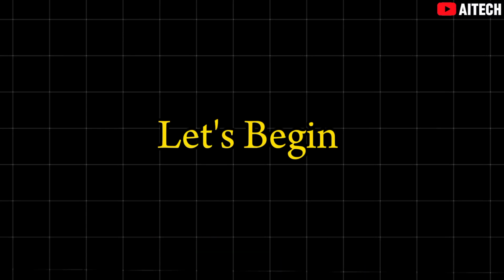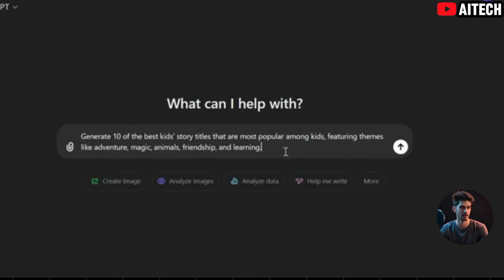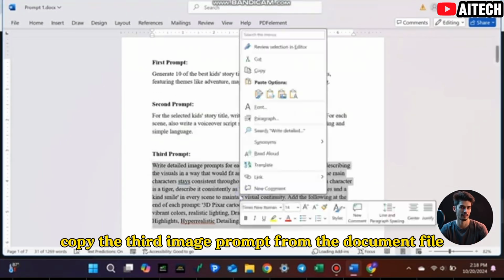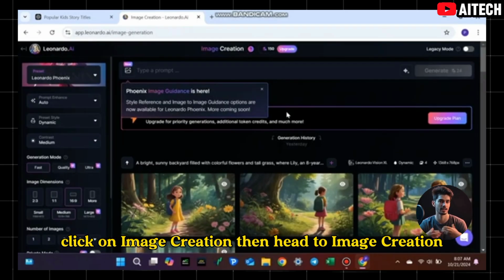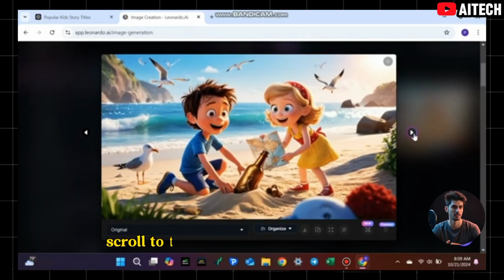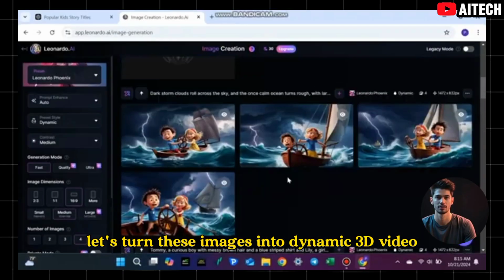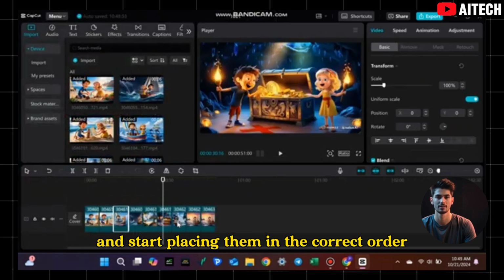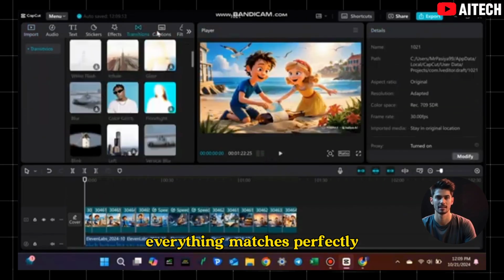TRY OUT THIS $10,000 DOLLAR KIDS CHANNEL NICHE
Want to create animated kids' videos that rack up millions of views and earn real money? 🎥💰 Even with ZERO experience, you can do it using FREE AI tools!

In this tutorial, I’ll walk you through the entire process, from story creation to video editing. Get ready to create and upload your first kids’ animation in just a few simple steps.

Your support means the world to me! Thank you! 🙏

📌 In this video, you’ll learn:

How to generate a fun and engaging story using ChatGPT or Google Gemini
Create beautiful images for your story with Leonardo AI 🖼️
Animate your images into dynamic 3D videos with Hailuo AI 🎬
Edit your video in CapCut and add voiceovers from ElevenLabs 🎙️